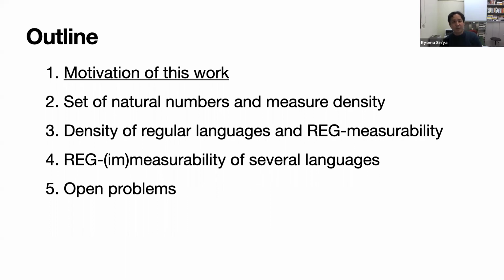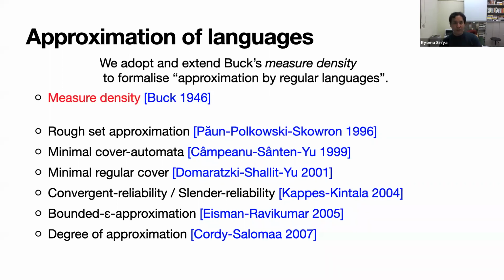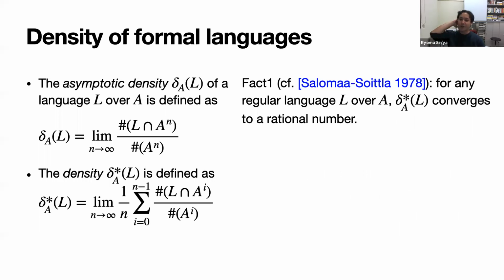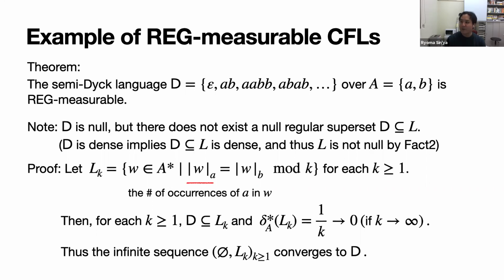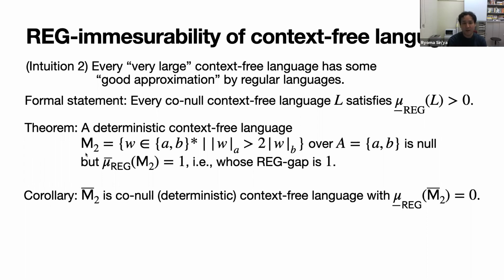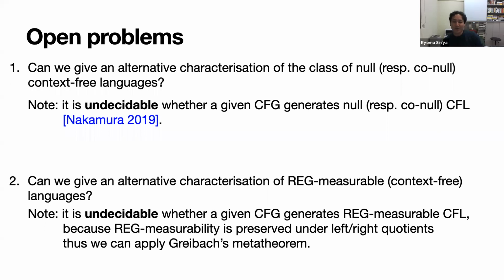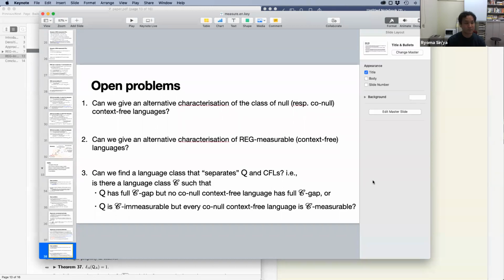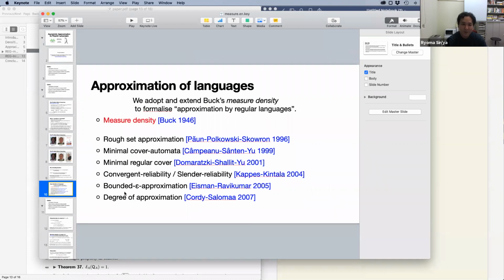Ryoma Sin'ya, Akita University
Asymptotic Approximation by Regular Languages